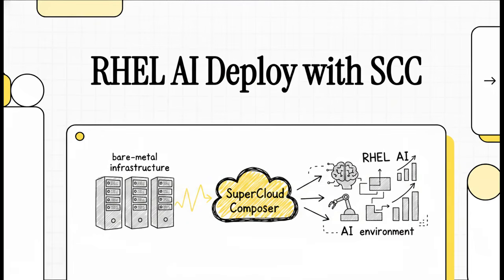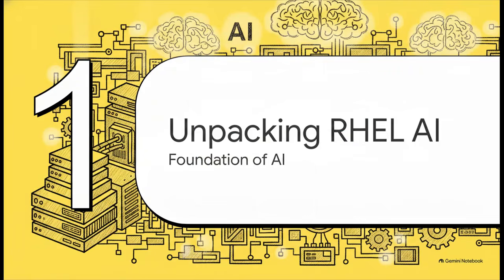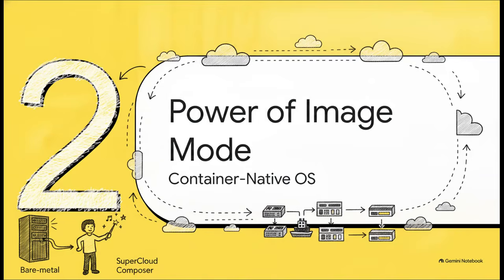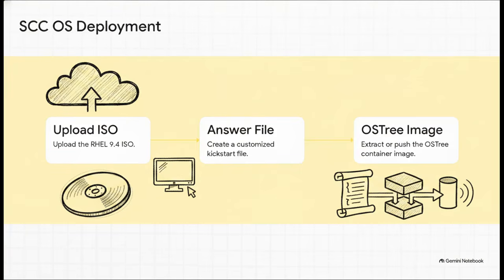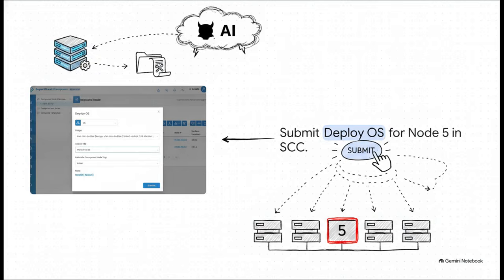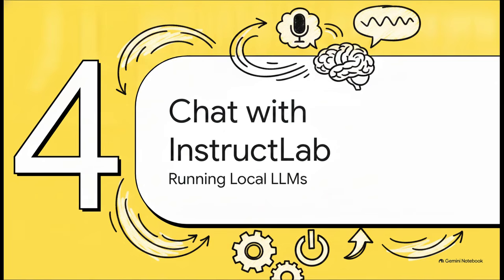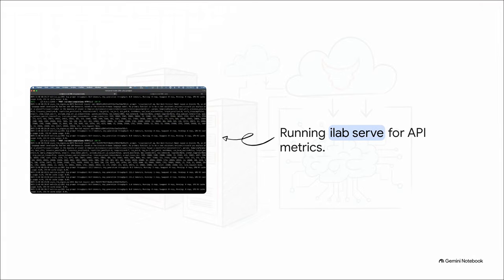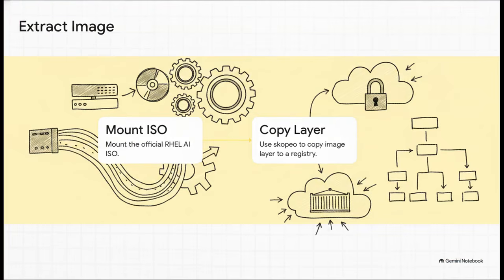Deploying RHEL AI kit with SCC's OS provisioning engine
This primer outlines the technical requirements and procedures for deploying RHEL AI using SCC OS provisioning microservice.

It describes RHEL AI as a specialized environment featuring bootable images optimized for machine learning through the inclusion of PyTorch and hardware acceleration libraries. The primer details a deployment workflow involving OSTree container images, customized answer files, and the InstructLab (ilab) command-line tool for model training. Step-by-step instructions demonstrate how to initialize hardware profiles, download Granite models, and establish a functional AI chat interface. Additionally, the guide provides administrative protocols for extracting container images from ISO files and registering systems with Red Hat Insights. This resource serves as a comprehensive manual for administrators integrating enterprise Linux AI capabilities with Supermicro hardware infrastructure.